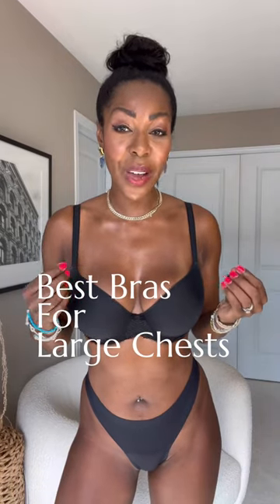Best Bras For Large Chests